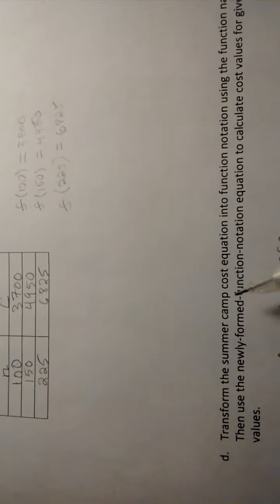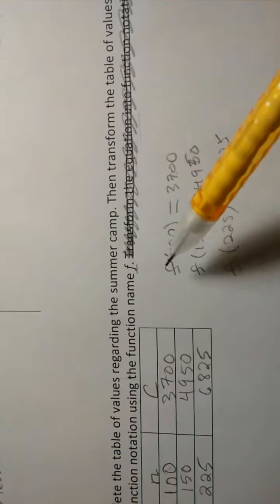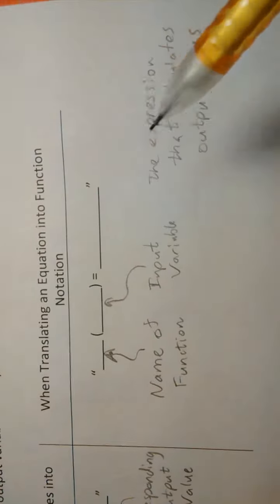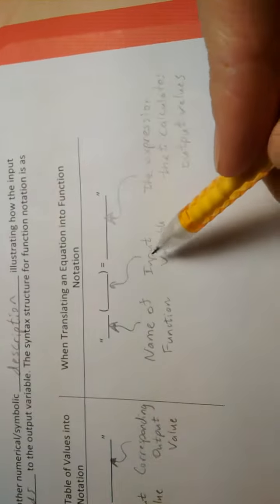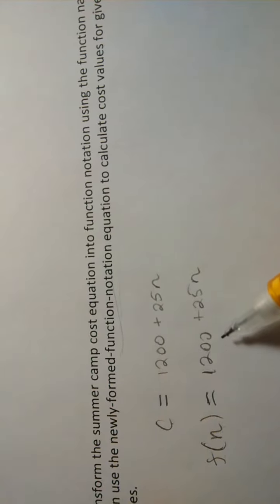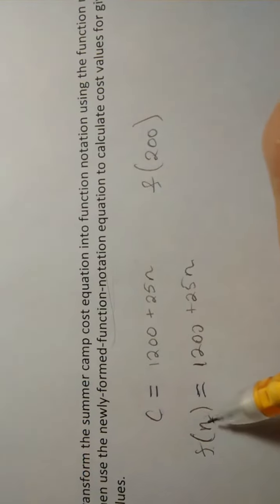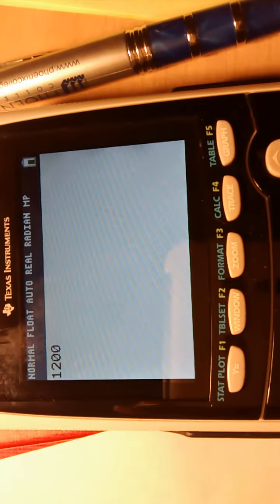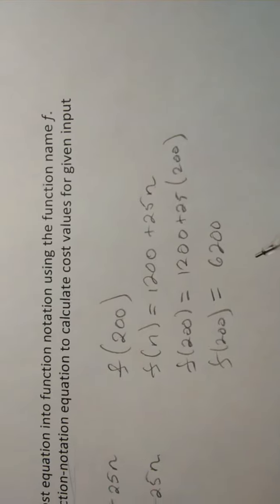3.2 Video (2d) - Definition of Function Notation (writing an equation in function notation)